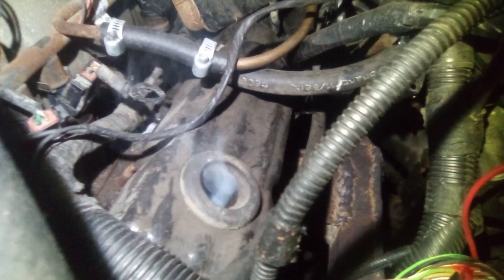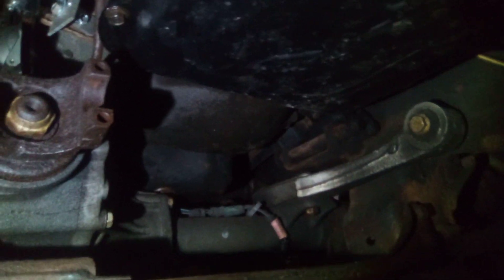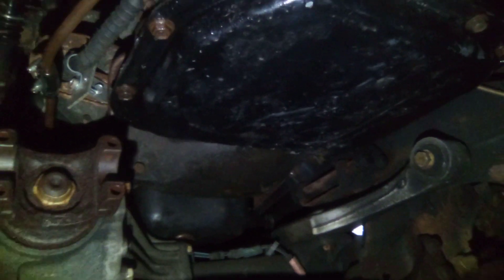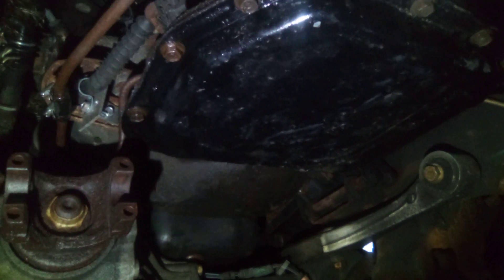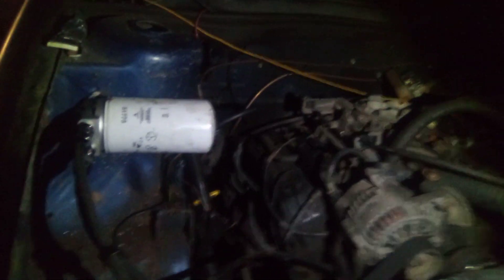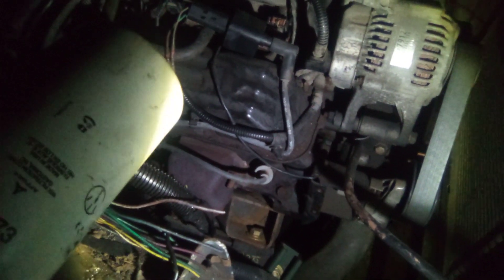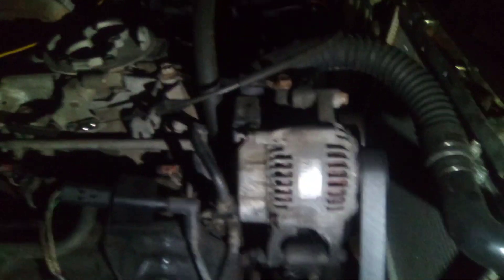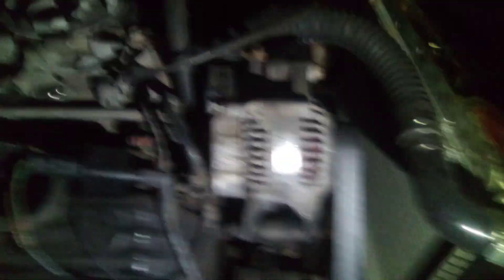4WD Daytona blew up! Will we make Power Tour?